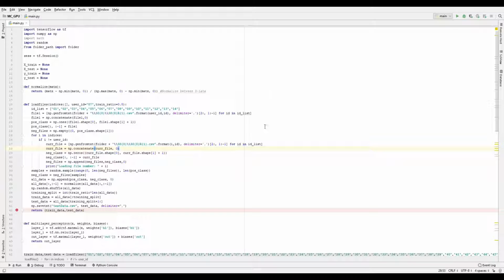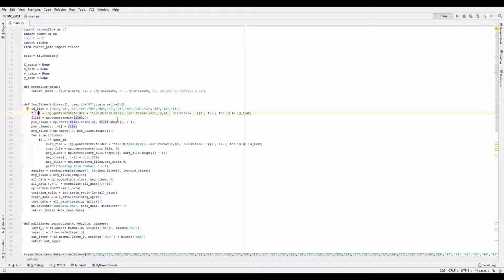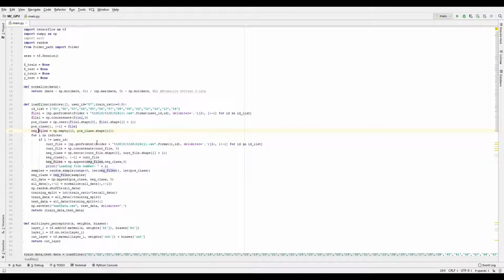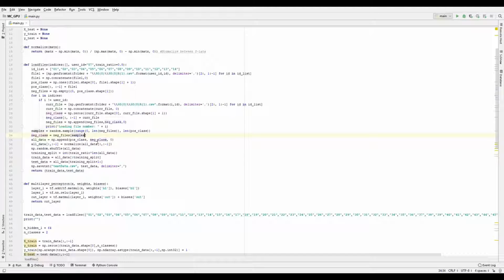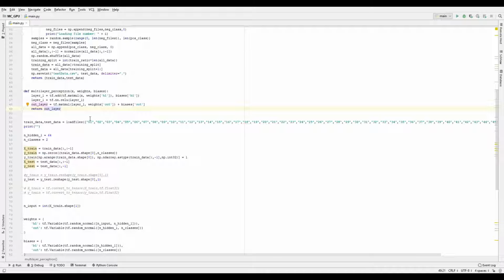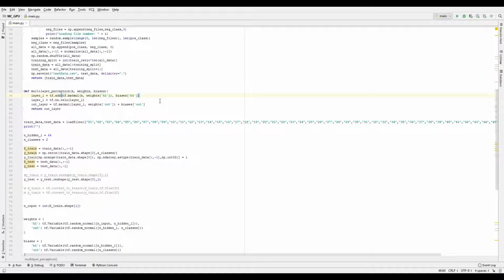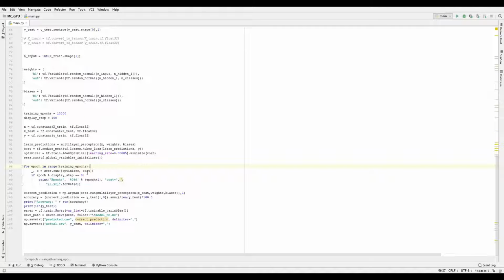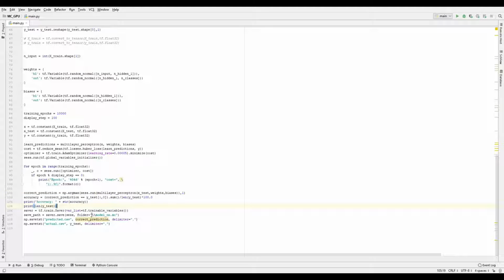CSE 535 Group 10 Final Project Neural Network Code walkthrough